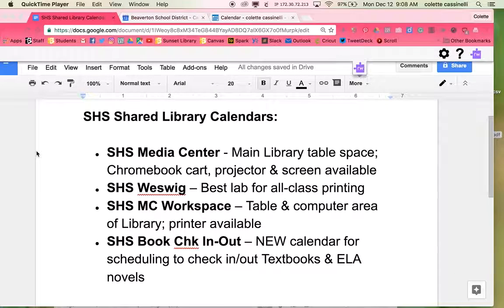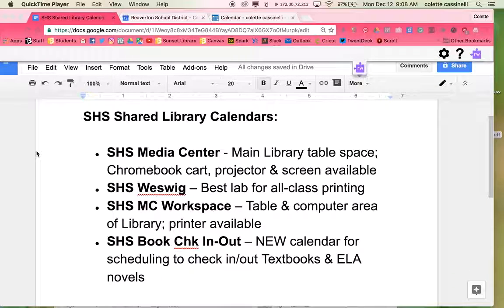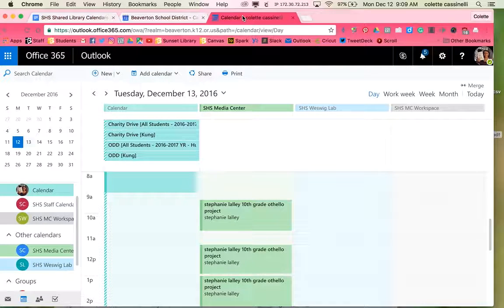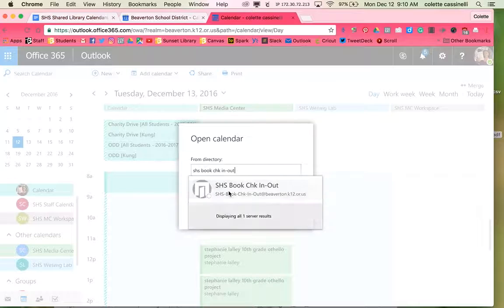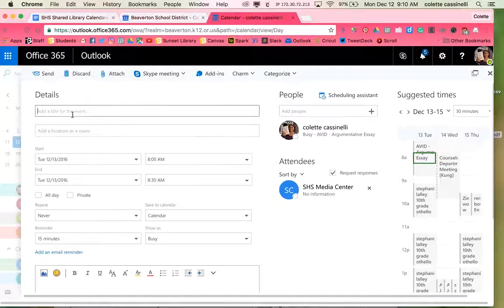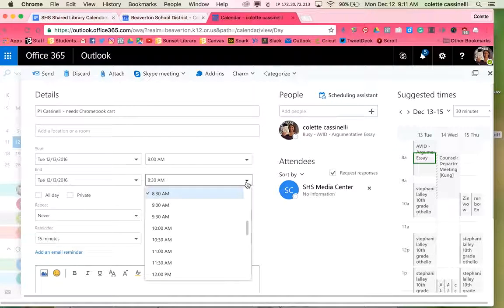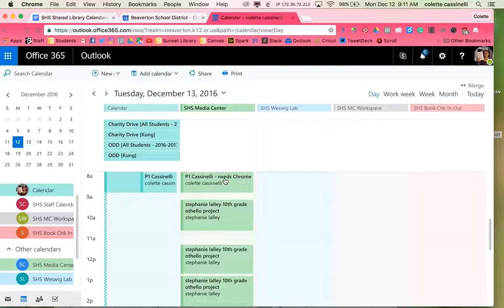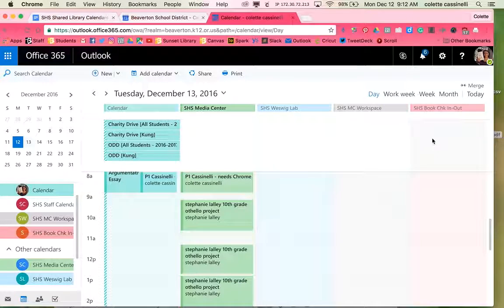SHS Scheduling Outlook Calendars